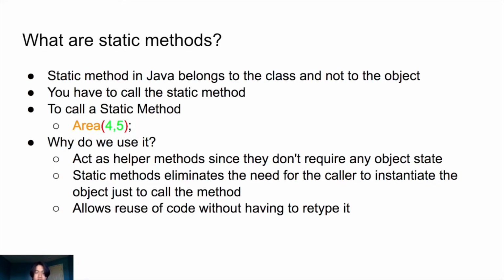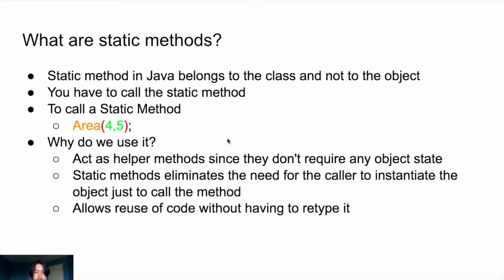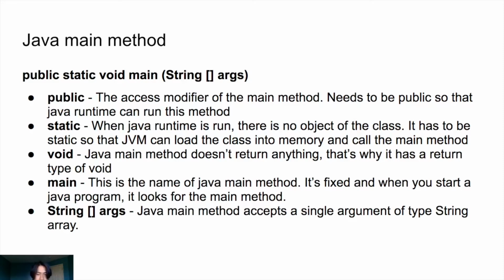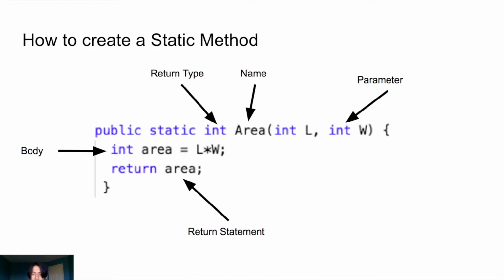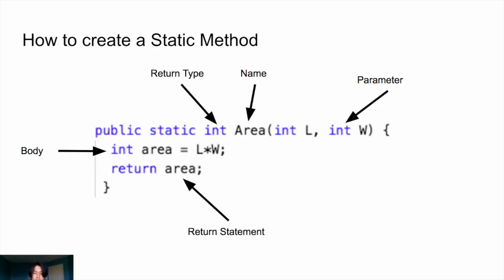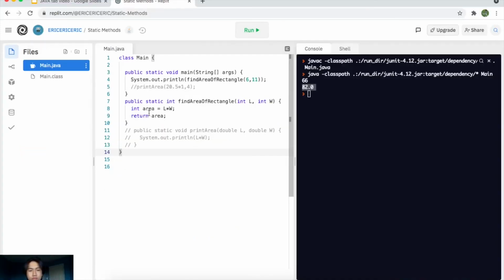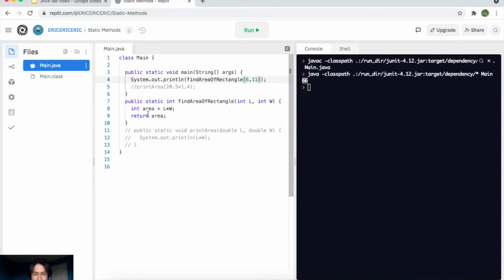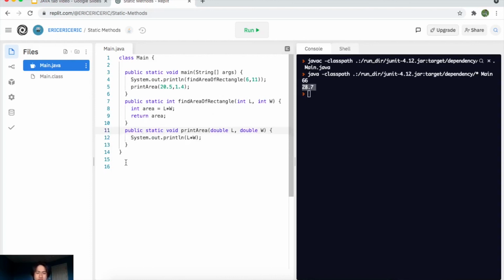Intro to Programming and Java with TAB, Part 11: Methods